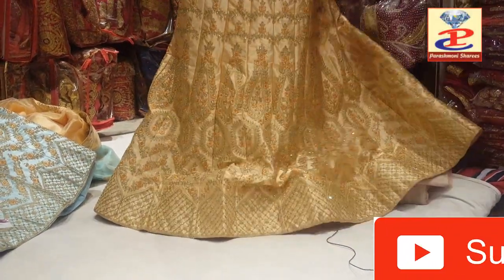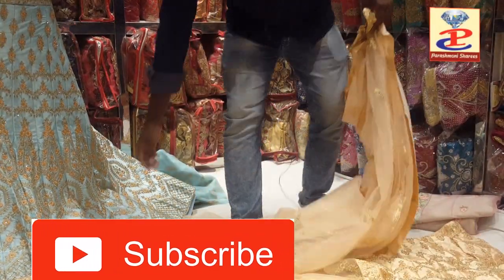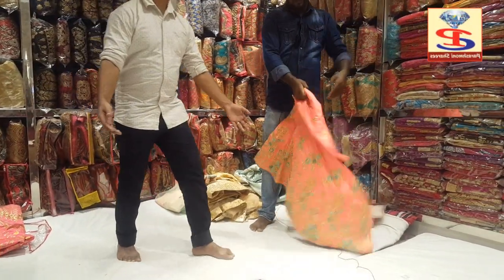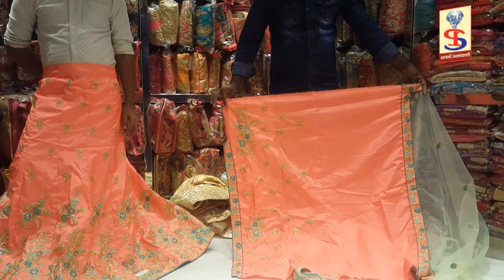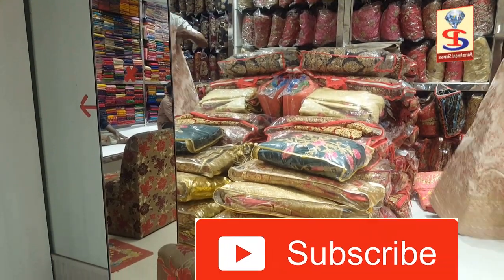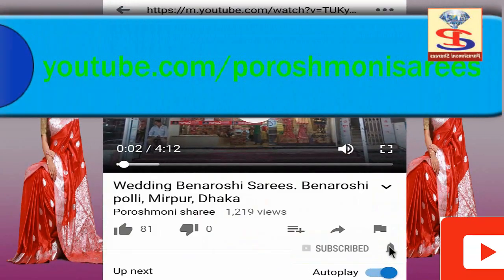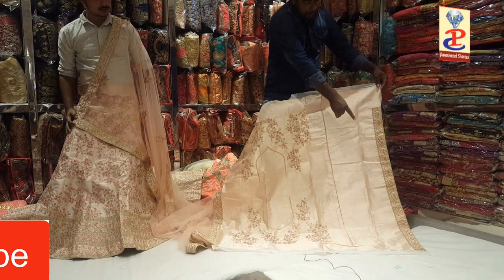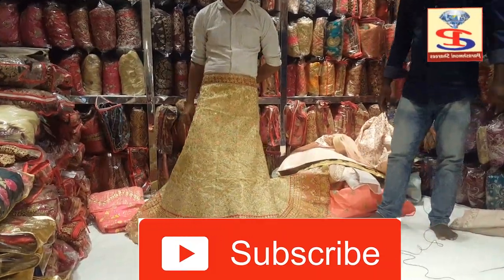পাইকারী দামে সুন্দর পার্টি লেহেঙ্গা New Lehenga collection 2019.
Wellcome to PoroshmoniSaree

 WhatsApp,IMO,Viber.

Adress : 01

House: 08, Lane 08, Benaroshi Polli, Mirpur 10, Dhaka.
Adress : 02